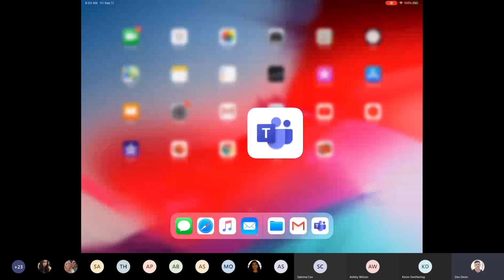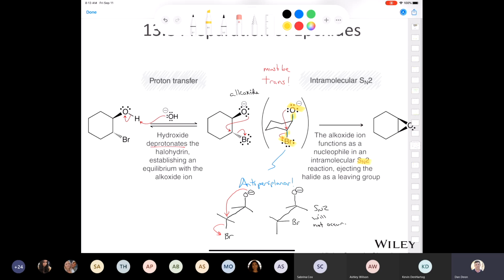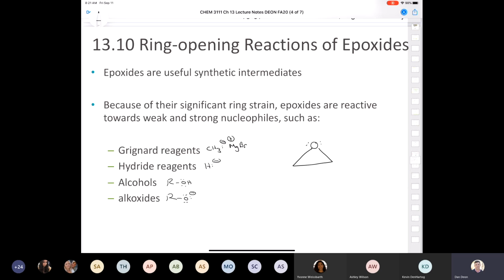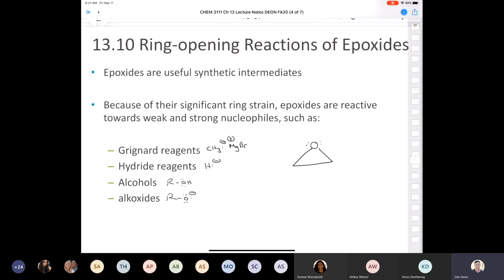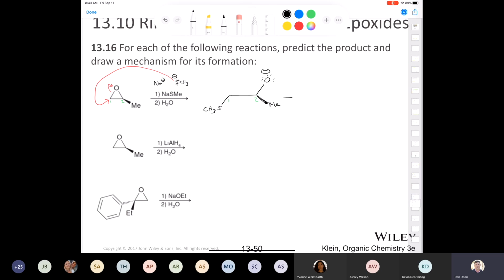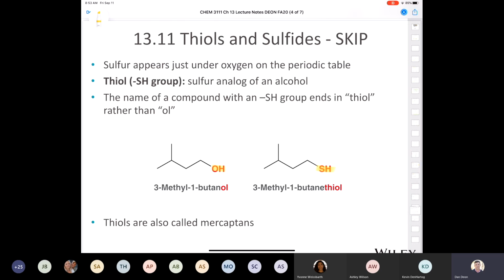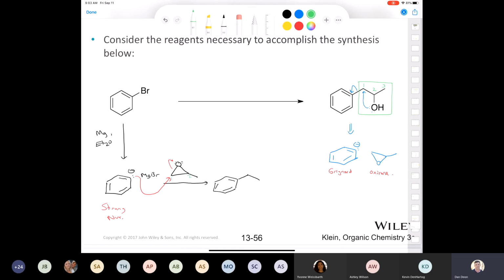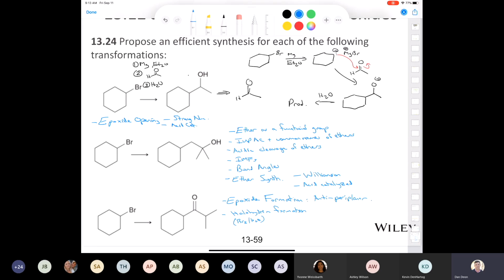CHEM 3111 Lecture September 11, 2020